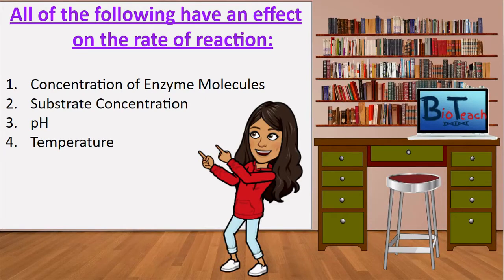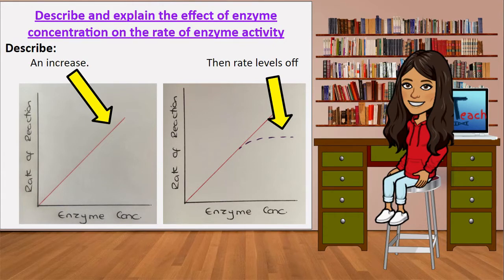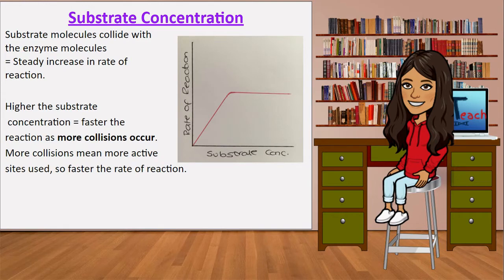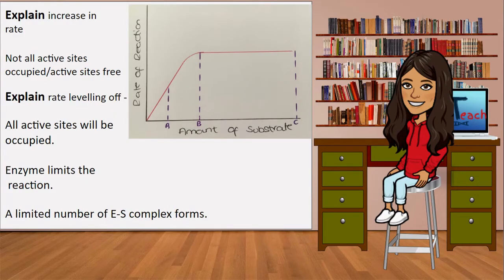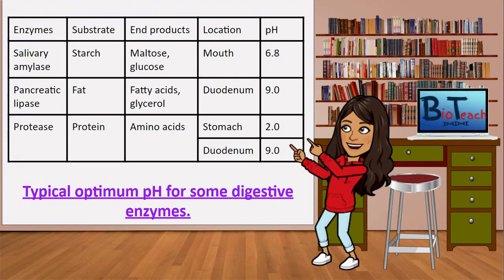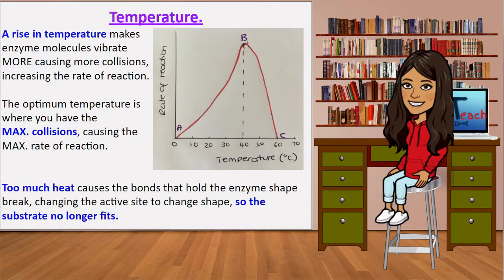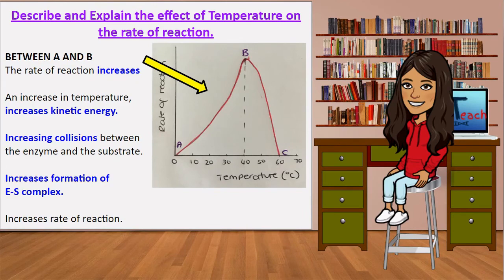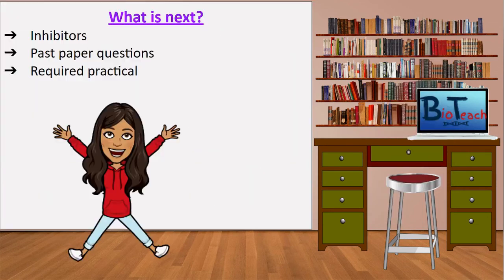Factors affecting enzymes activity A level Biology/BTEC Applied Science - BioTeach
This video will help you understand the four main factors that affect enzyme activity. You will remember most of these from your GCSE Biology studies. I discuss describe and explain questions and key terminology which will help you revise this topic.

You can find lots of FREE resources by BioTeach on TES